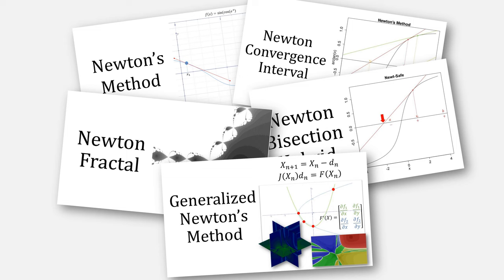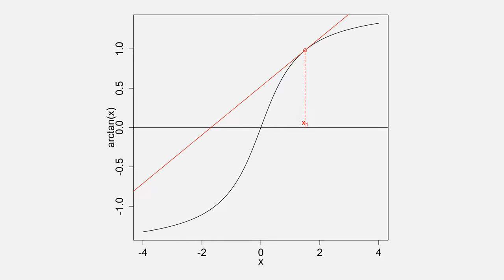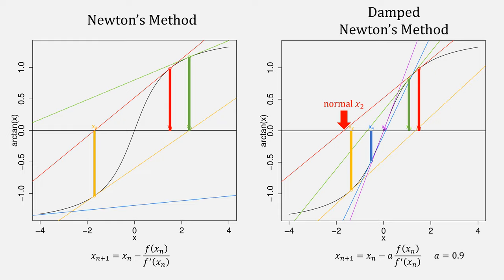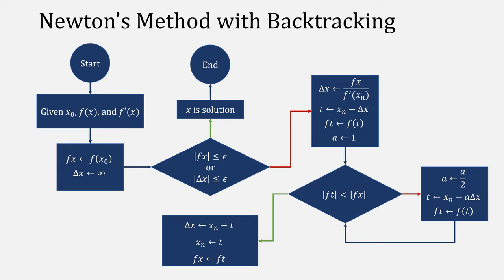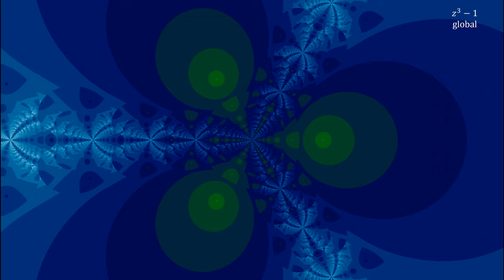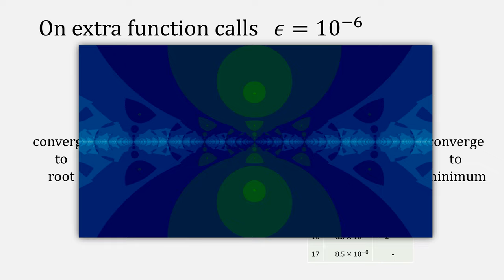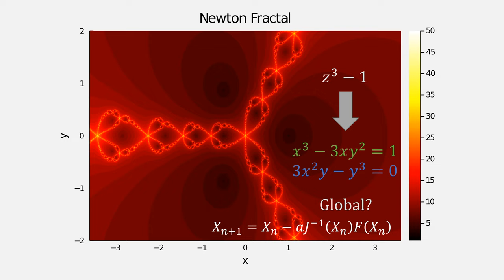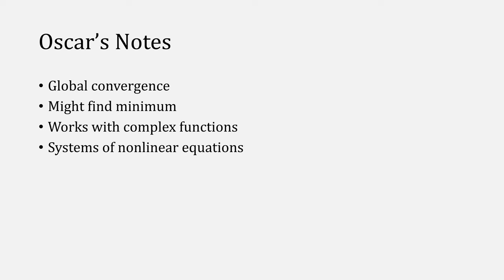Global Newton's Method - It Always Converges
Globally convergent modification of Newton's Method that uses backtracking whenever a test point would not cause the function iterations to shrink in absolute value based on the Armijo's Search. Lesson also covers fractals using Global Newton Method as well as solving systems of nonlinear equations. Example code hosted on GitHub

Chapters:
0:00 Intro
0:30 Literature
1:03 Damped Newton Method
2:28 Armijo's Approach
2:57 Global Newton Method Algorithm
3:50 Numeric Example
4:17 Global Newton Fractals - Single Variable
5:30 On Extra Function Calls
6:11 Nonlinear System Example
6:55 Global Newton Fractals - Nonlinear System
8:11 Oscar's Notes
8:38 Outro

Reference links:
"Fractal Basins of Attraction Associated with a Damped Newton's Method" by Bogdan et al
"Numerical methods for unconstrained optimization and nonlinear equations" by Dennis Jr and Schnabel
"Minimization of functions having Lipschitz continuous first partial derivatives" by Armijo
"Iterative methods for the solution of equations" by J. F. Traub

Background music "Drifting at 432 Hz" by @UnicornHeads